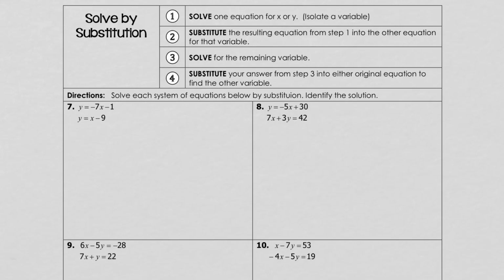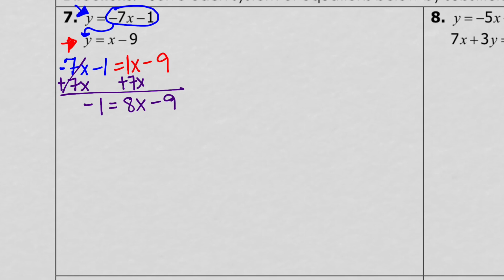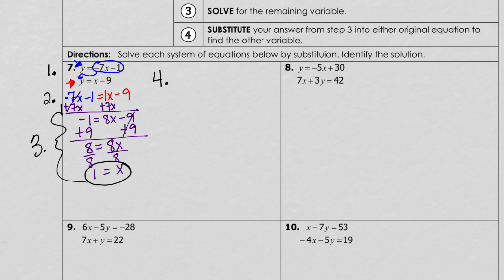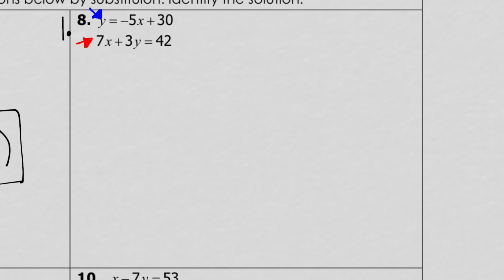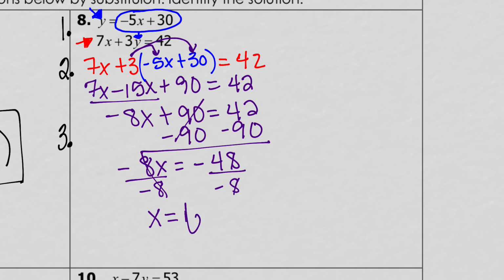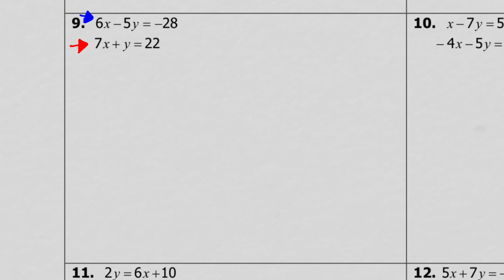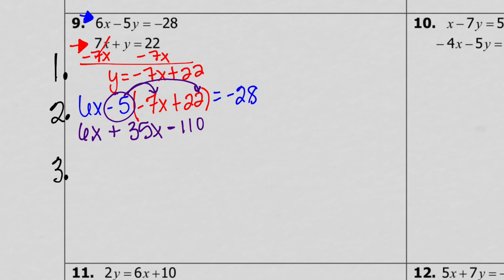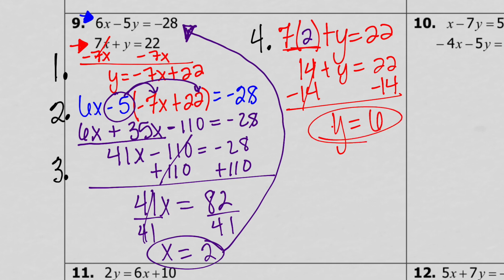Lesson 13 Supplement